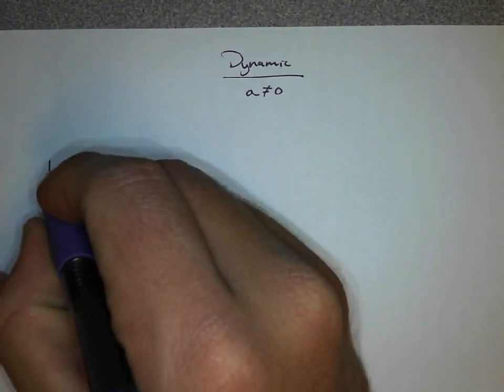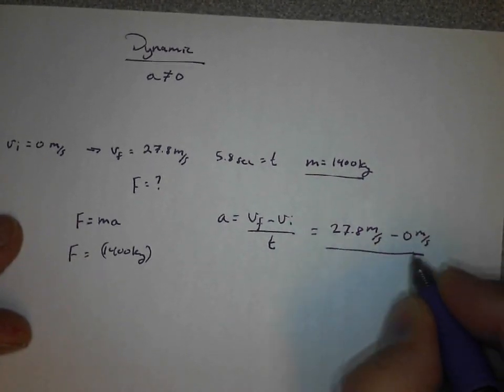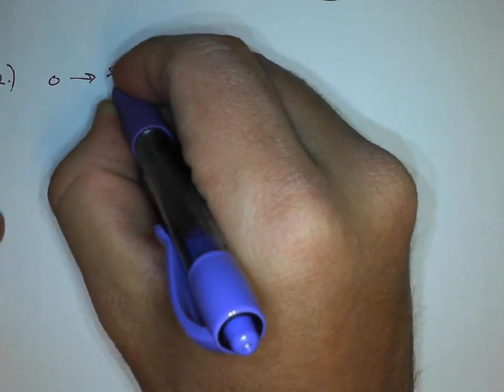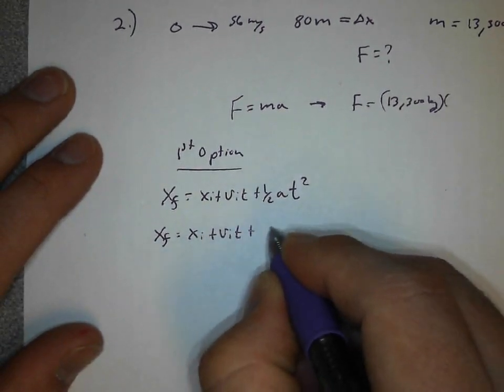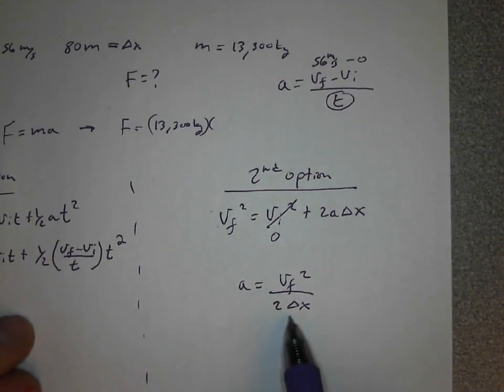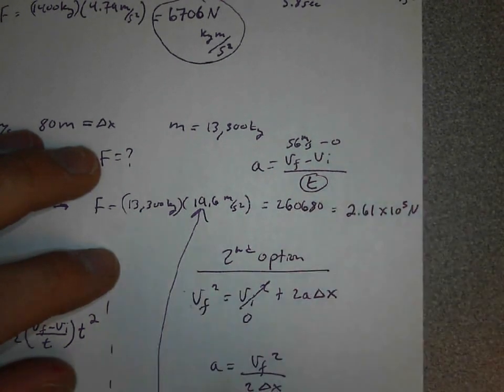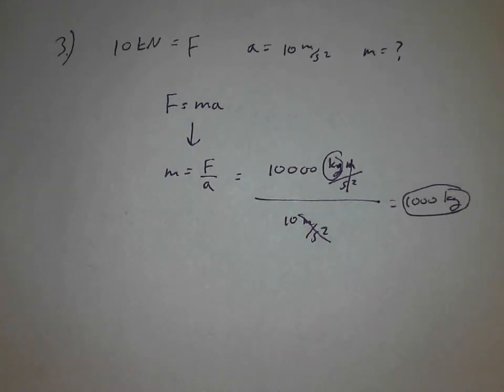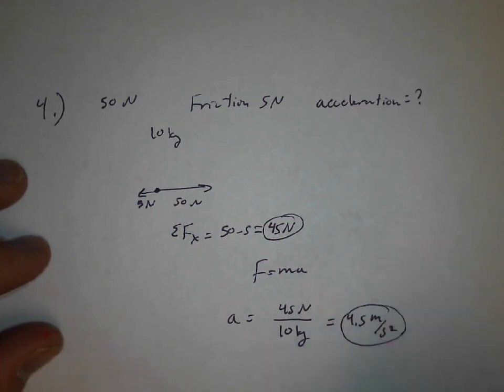Newton's Second Law Dynamic Problems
Here we do some example problems with Newton's Second Law when the acceleration is not equal to 0. Commonly referred to as Dynamic problems.